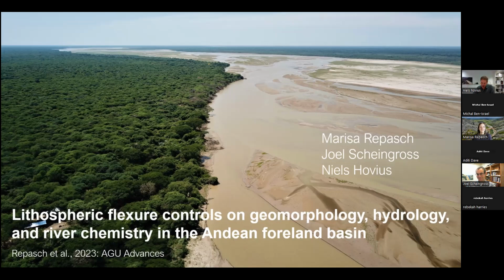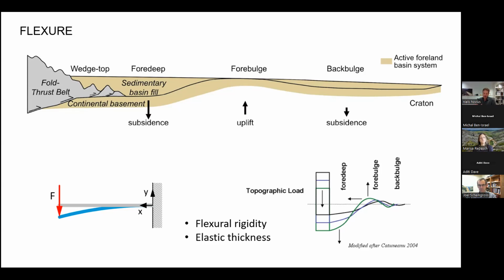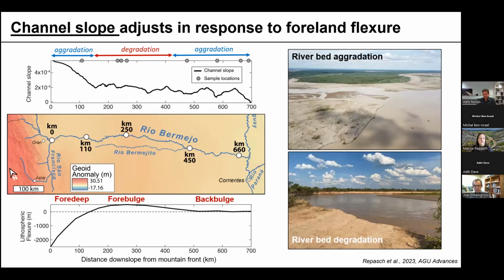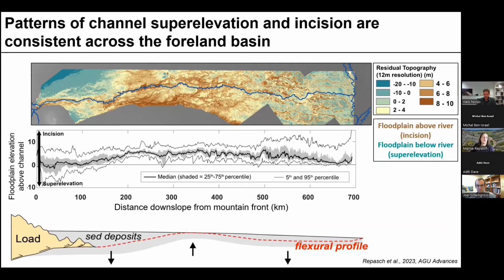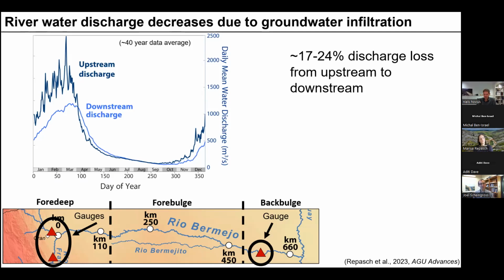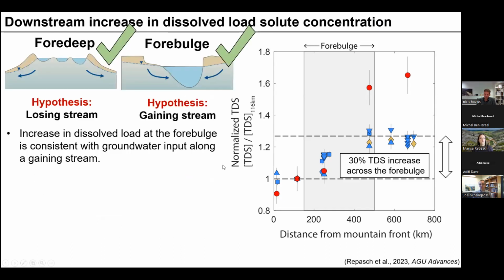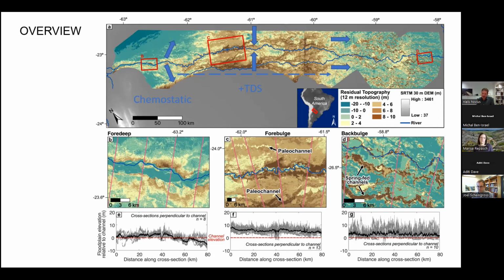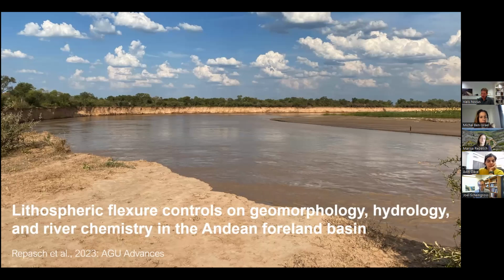Scheingross+Repasch+Hovius: LL 07.12.23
Lithospheric flexure controls on geomorphology, hydrology, and river chemistry in the Andean foreland basin

Joel Scheingross, Marisa Repasch, Niels Hovius

Abstract: Tectonics exerts a strong control over the morphology of Earth’s surface that is apparent in active mountain belts. In lowland areas, subtle processes like lithospheric flexure and isostatic rebound can impact Earth surface dynamics, hydrologic connectivity, and topography, suggesting that geomorphic and hydrologic analyses can shed light on underlying lithospheric properties. Here we examine the effect of lithospheric flexure on the geomorphology, hydrology, and river water chemistry of the Rio Bermejo fluvial system in the east Andean foreland basin of northern Argentina. Results show that proximal to the mountain front, foredeep basin subsidence causes sedimentation along a braided channel belt that is superelevated relative to the surrounding flood basin. During floods, water flows from the superelevated channel into the groundwater reservoir, causing a net loss of discharge with distance downstream. Further downstream, forebulge uplift forces channel narrowing, high lateral migration rates, and incision up to 13 m into older river deposits. This incision locally allows groundwater flow into the river, causing a ~20% increase in river solute load. Groundwater emerges from the forebulge into the backbulge, predominantly as spring-fed channels. Here, channel migration rates decrease, suggesting a switch from net uplift to subsidence that reduces the depth to the groundwater table. This analysis shows that subtle lithospheric flexure can have significant effects on river channel morphology that determine hydrologic flow paths, and ultimately influence geochemical and ecological patterns. We suggest that these effects may elucidate lithospheric properties that are otherwise inferred from bulk geophysical observations.